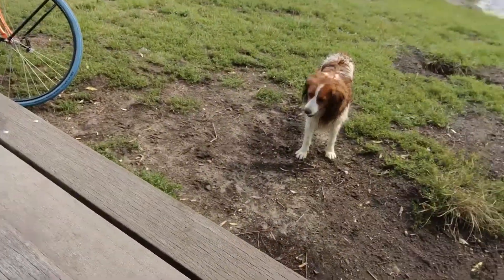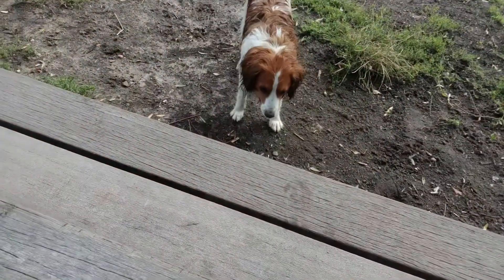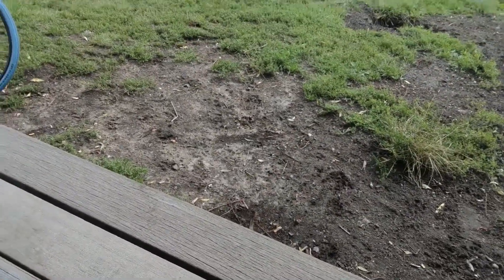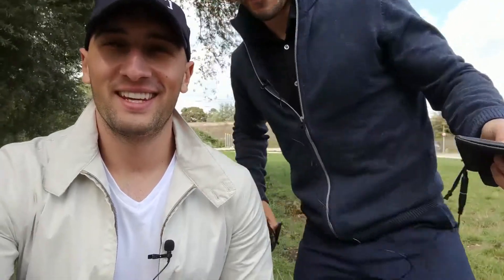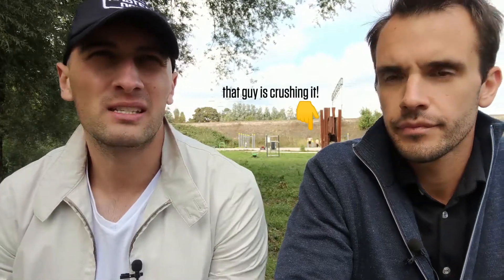A look at biodegradable fabrics for new product ideas || DULO VLOG 054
For a while now we have been thinking about the next iteration of the DULO product line. One of those ideas is to use biodegradable fabrics in a polo shirt.

We are Julian and Marin, the founders of DULO We make products and content for entrepreneurs.

Our flagship product is a hassle-free, performance dress shirt with non-iron, stretch and odor-resistant properties. Save time, move freely, just do.